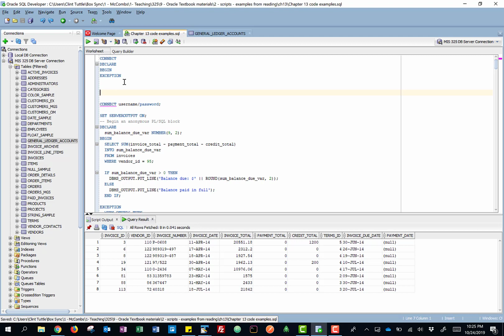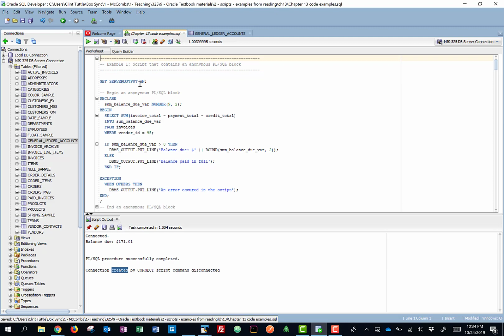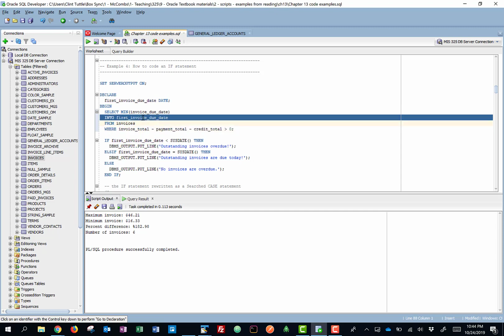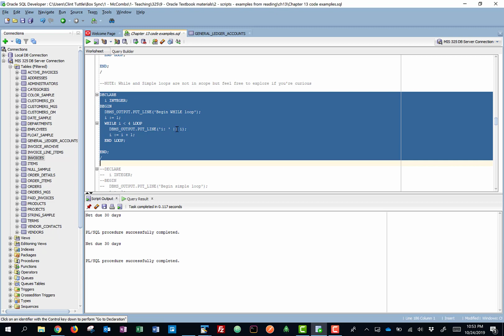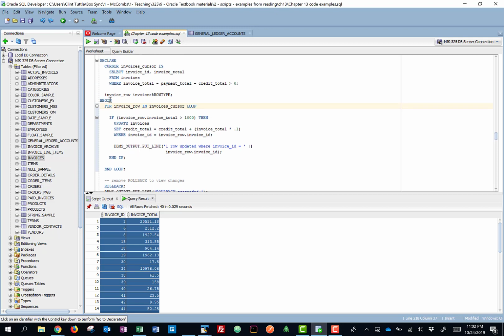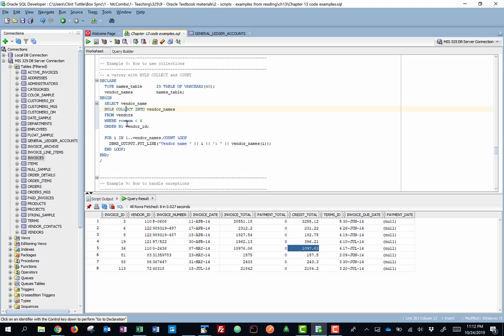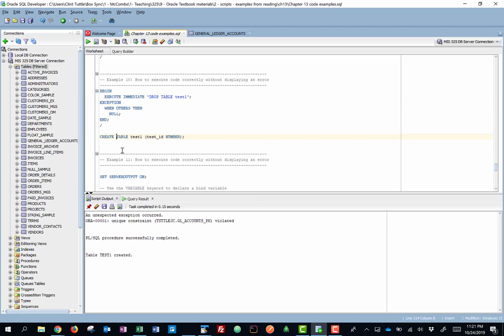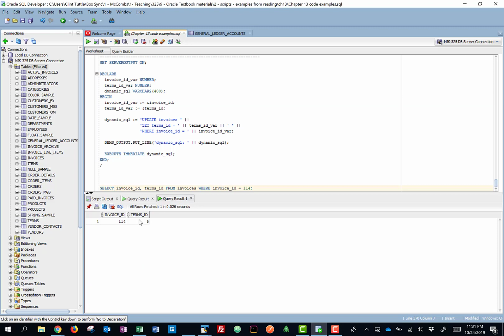PL/SQL Introduction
In this video we introduce you to PL/SQL and specifically what you can do in anonymous PL/SQL:

Video Timeline Index for video:
00:00 to 13:15: Introduction to anonymous PL/SQL  and its structure
13:15 to 13:39: Allow Print Output with SET SERVEROUTPUT ON;  Note: I also talk about this in the previous Intro section
13:39 to 19:47: DECLARE: Declaring/using variables in PL/SQL
19:47 to 25:38: IF Statements
25:38 to 28:20: CASE statements
28:28 to 34:02: Loops (primarily covering FOR)
34:02 to 46:52: Cursor
46:52 to 52:59: Collections (specifically BULK COLLECTION)
52:59 to 57:48: Handling Exceptions
57:48 to 1:00:00: Ignoring errors in a PL/SQL Script
1:00:00 to 1:03:54: Substitution and Bind Variables
1:03:54 to 1:07:37: Dynamic SQL